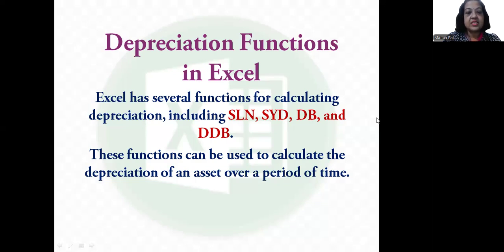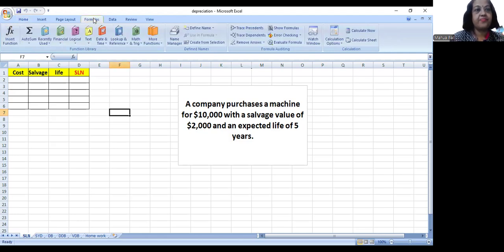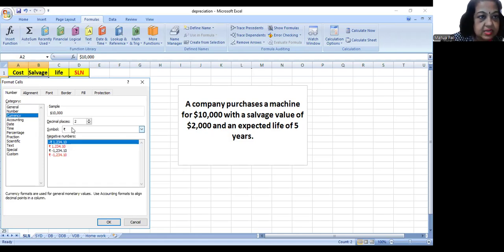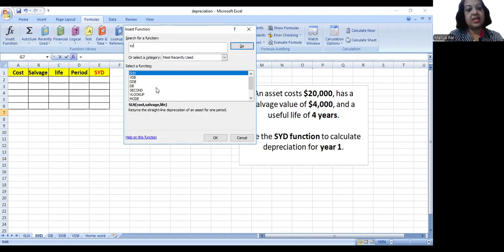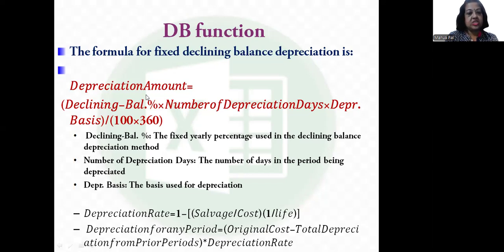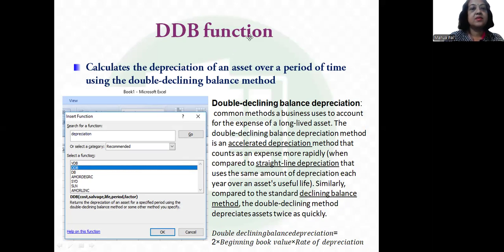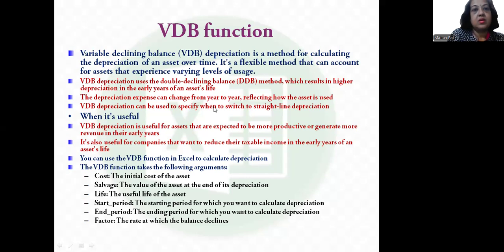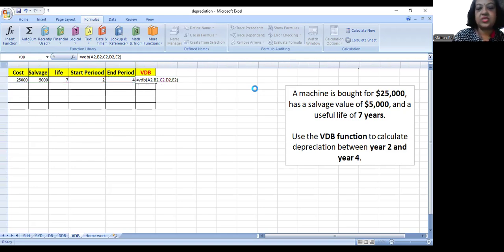Excel Depreciation Made Easy! 📊 Learn Key Functions Fast!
Want to calculate asset depreciation easily in Excel? This tutorial covers essential depreciation functions like SLN, DB, DDB, VDB and SYD step by step. Whether you're a beginner or an advanced user, you'll learn how to apply these formulas for accurate financial analysis.

✅ Learn different depreciation methods
✅ See real-world examples